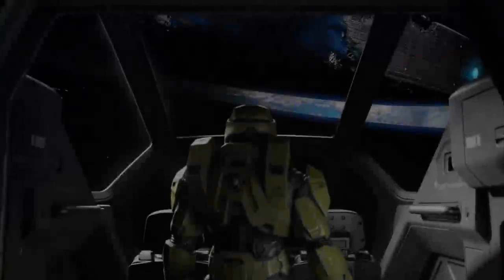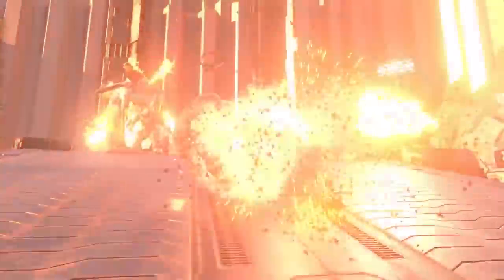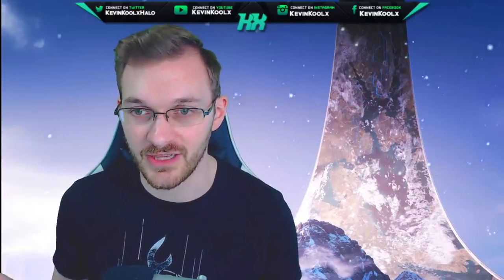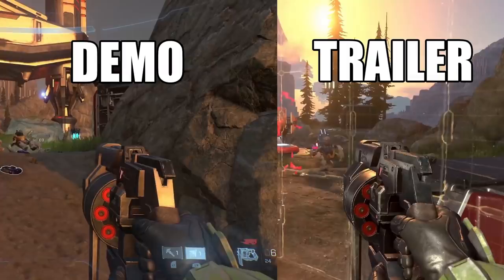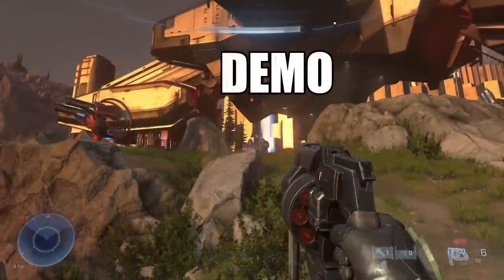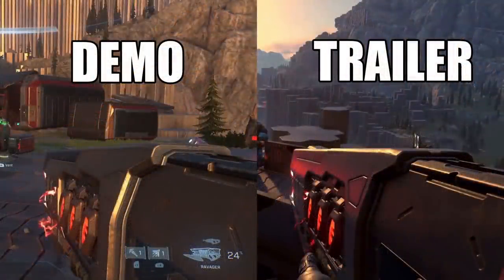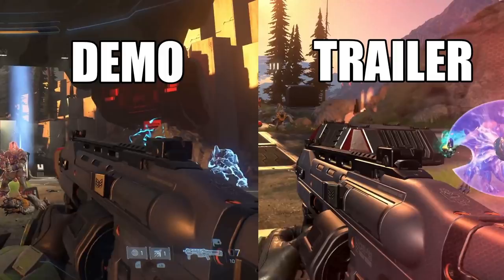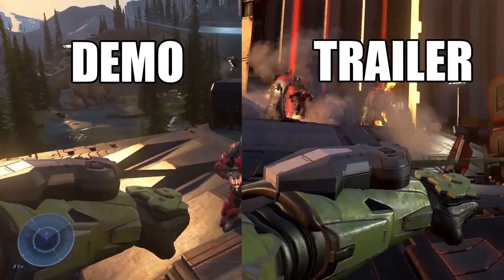Halo Infinite Downgrade Visuals for Halo Infinite Gameplay Demo? Halo Infinite Gameplay Reveal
Halo Infinite Visual Downgrade for Halo Infinite Gameplay Demo? Halo Infinite Gameplay reveal shows there might be some visual downgrades when it comes to Halo Infinite gameplay demo. The Halo community has been talking about the possible Halo Infinite graphics downgrade and how Halo Infinite graphics worse than Halo Infinite gameplay trailer. Halo Infinite graphics do look great though I would admit that Halo Infinite lighting could look better in some cases. The Halo Infinite campaign gameplay demo does showcase the game well and has me excited for the Halo Infinite release date! This video provides a Halo Infinite gameplay breakdown how the Halo Infinite visuals. The Halo Infinite campaign demo still has my hopes high for this game!